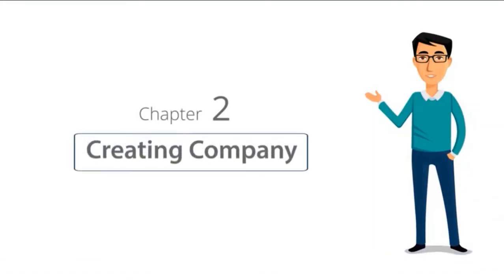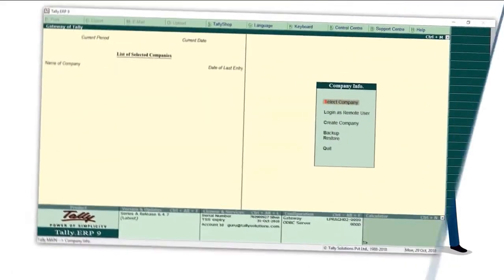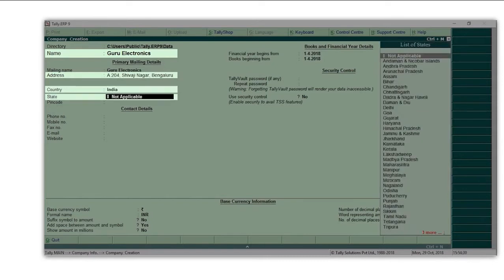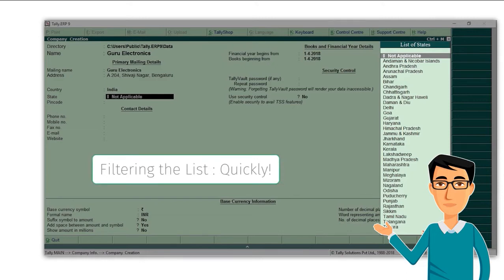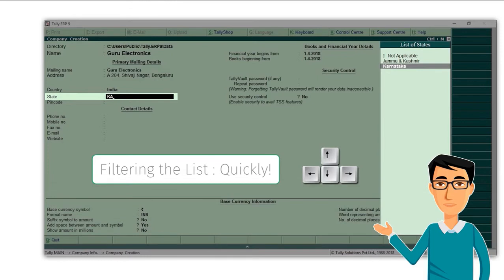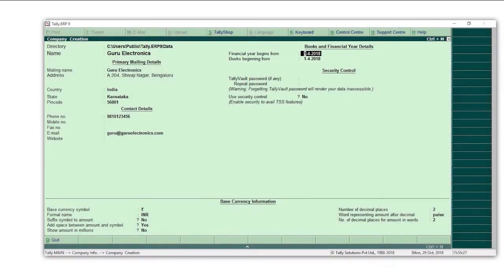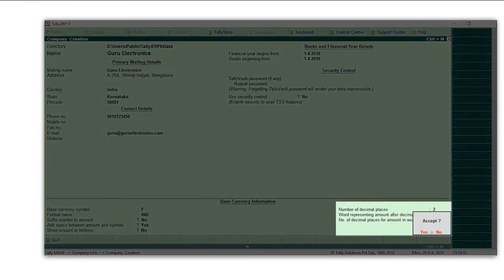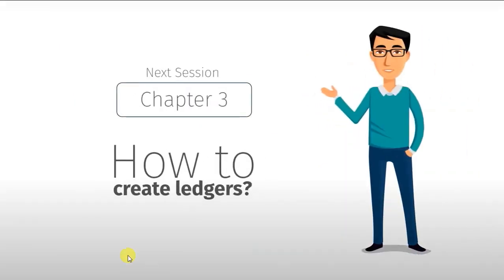How to Create Company in Tally ERP 9 Chapter 2